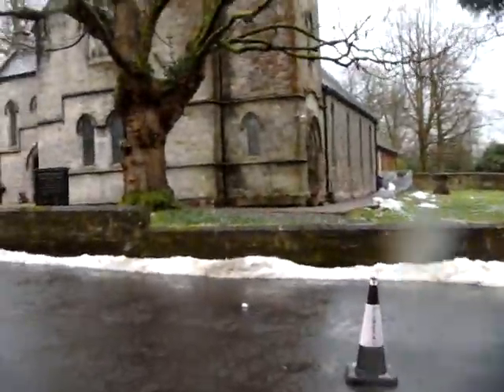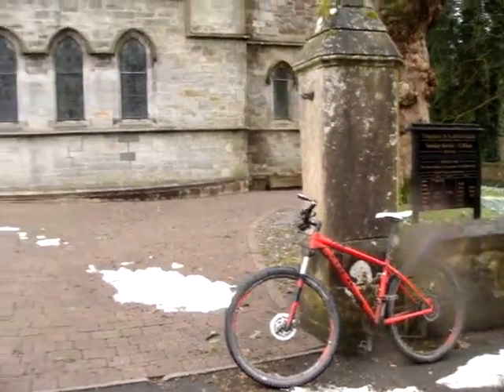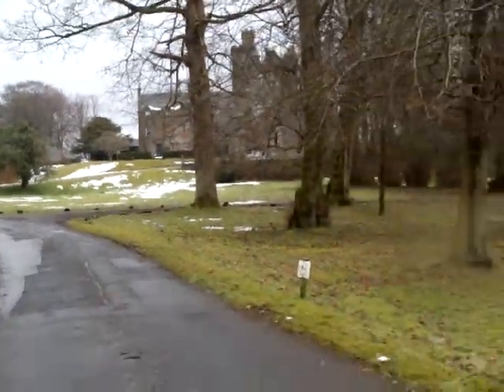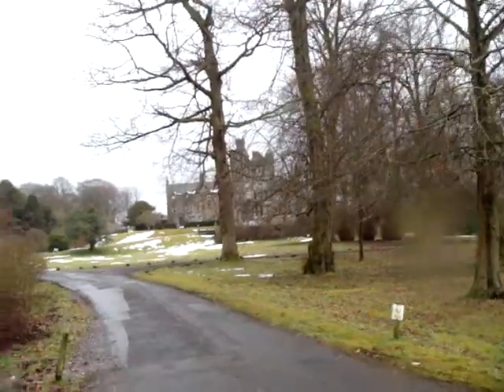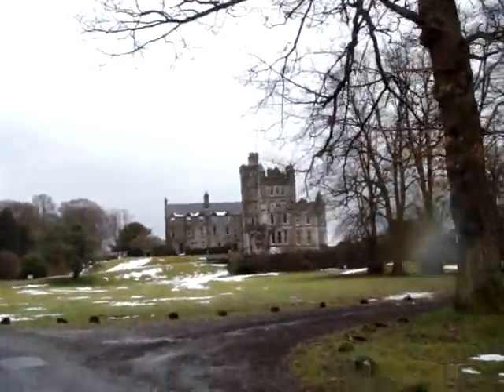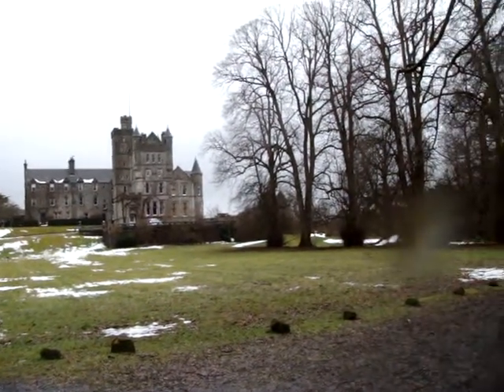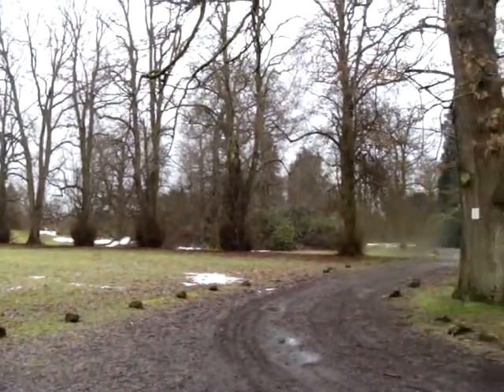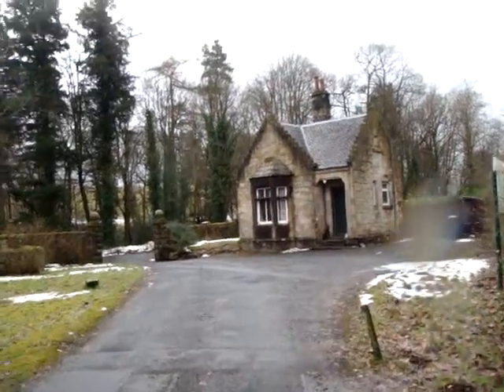Houston - a little bit of Texas near Glasgow...